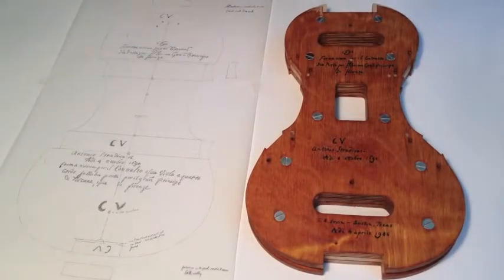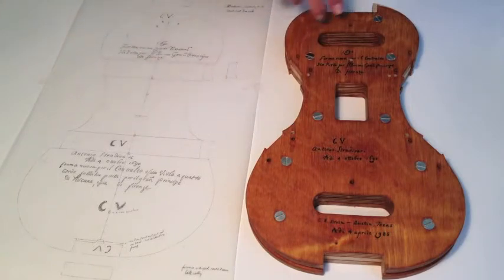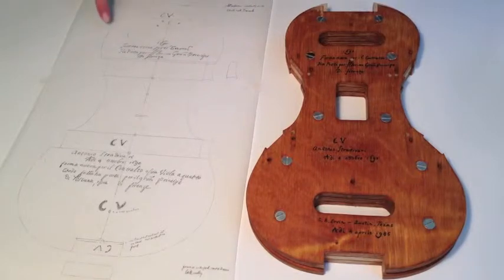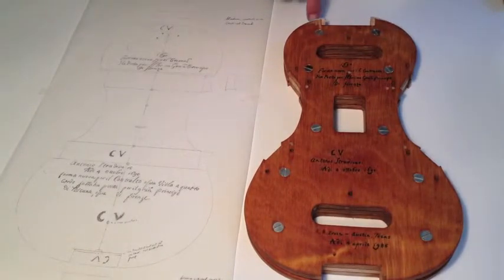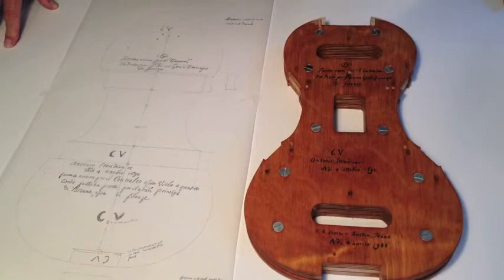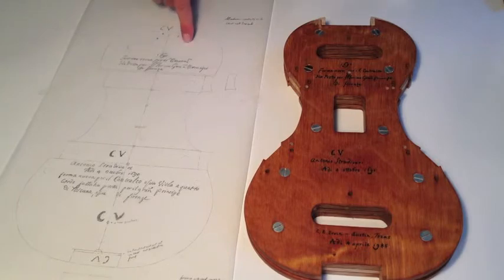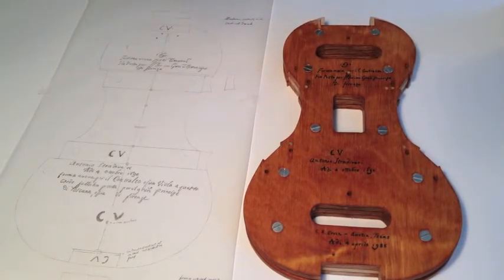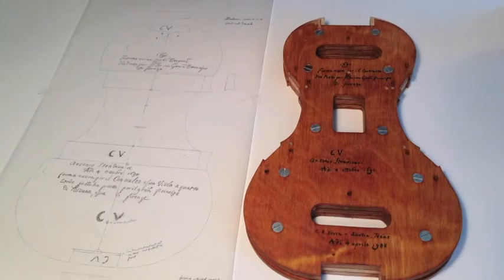Viola Form Studies 2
Copying a Stradivarius' viola form in order to understand the greatness of his instruments part 2

Charles R. Ervin